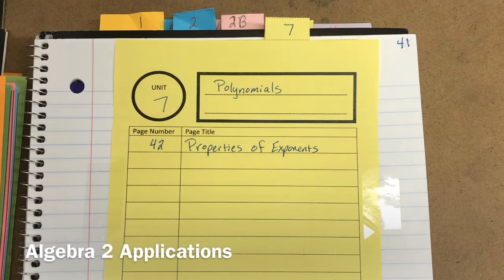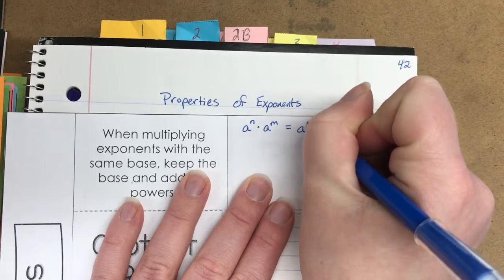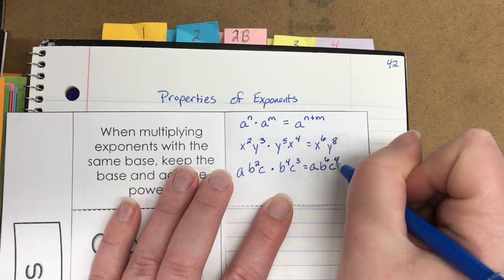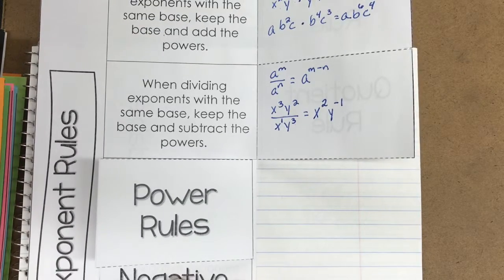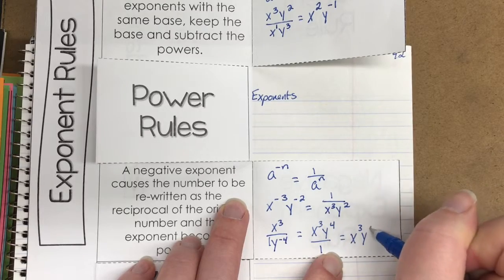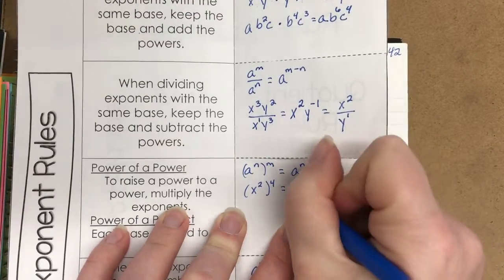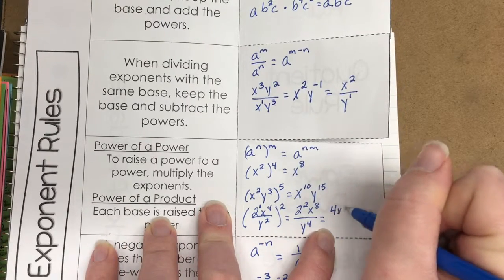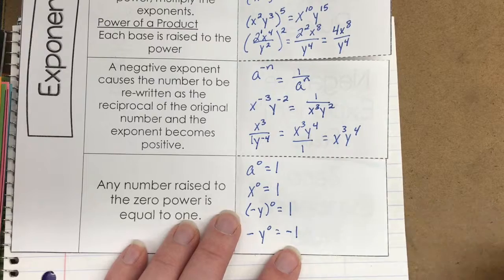Algebra 2 Applications Ch 7 Lesson 1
Notes on the properties of exponents.